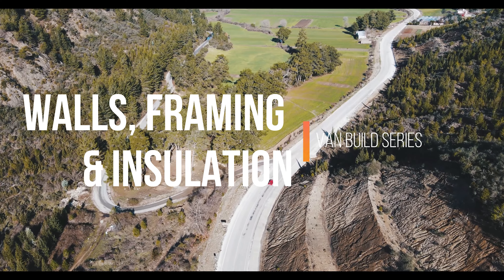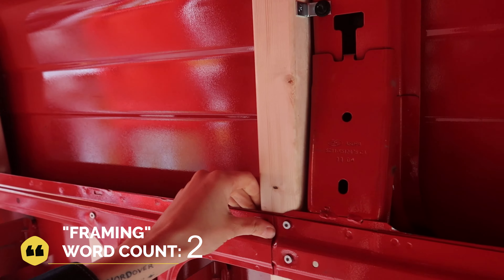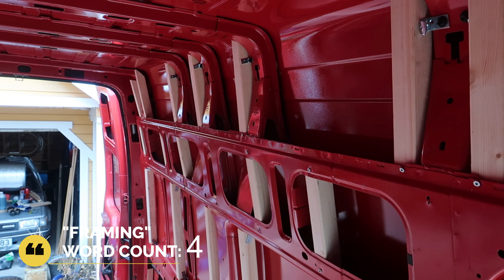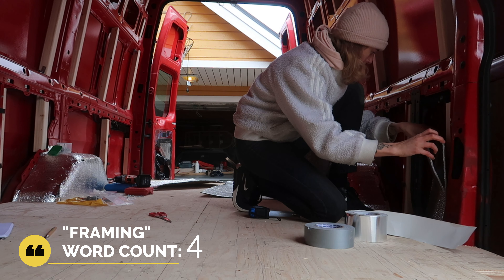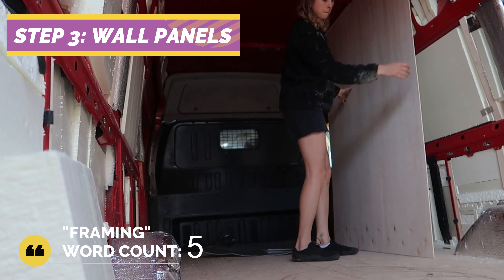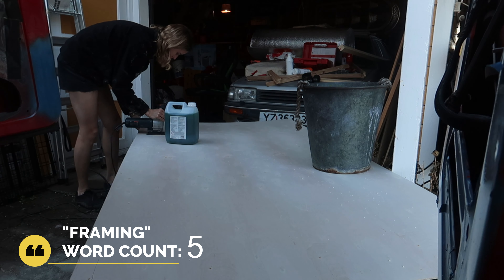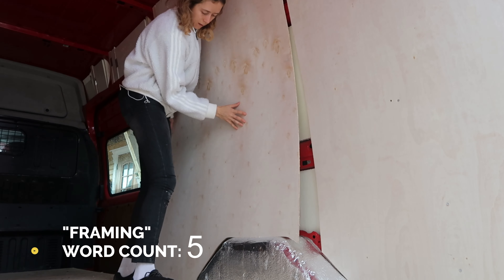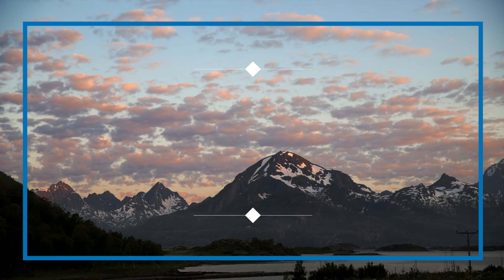Framing, Insulation & Wall Panels | Van Build Series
In this video I go through three steps that make up the building of the walls in my van, from start to finish. The build is done as a solo female with no prior experience with carpentry or construction. I learn as I go and the internet is a great teacher. The three steps I used for the process are as follows:

Step 1: Wood framing
Step 2: Insulation
Step 3: Panels